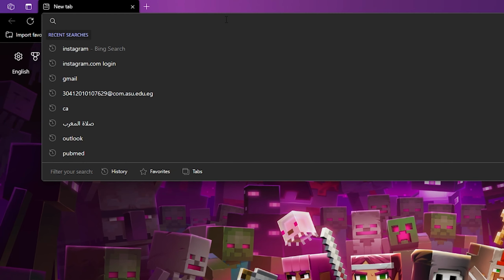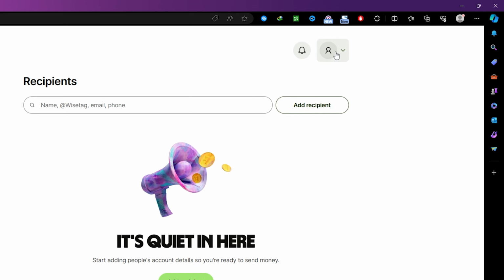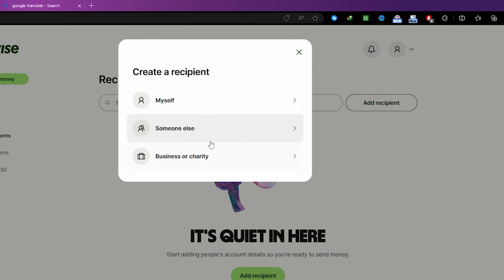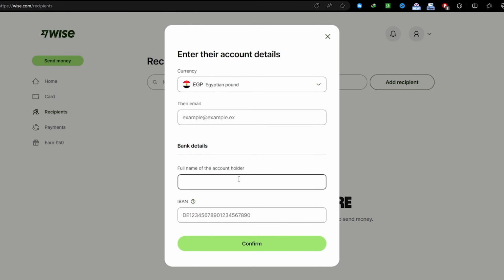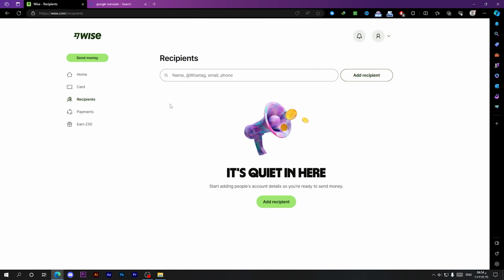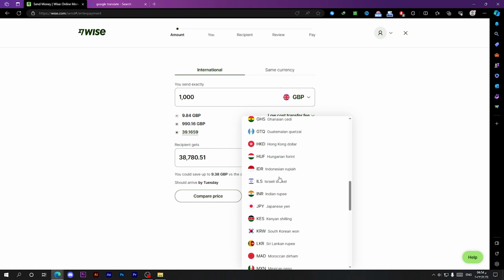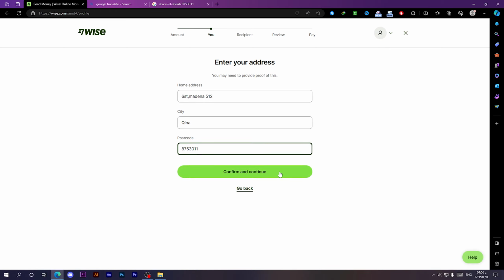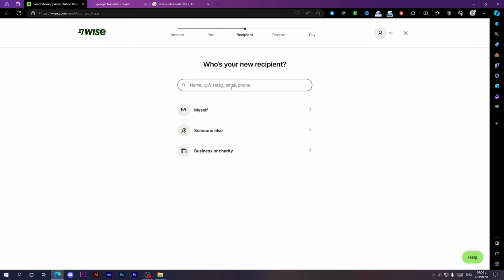How To Send Money From Revolut To Gcash (2024) Easy Method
Struggling to send money from Revolut to Gcash? This video will show you step-by-step how to do it quickly and securely. Learn how to send money with Revolut and Gcash in just a few clicks!

🕒 Timestamps:
00:00 Introduction
00:18 Wise
00:36 Adding Recipients
01:16 Send Money
02:00 Outro